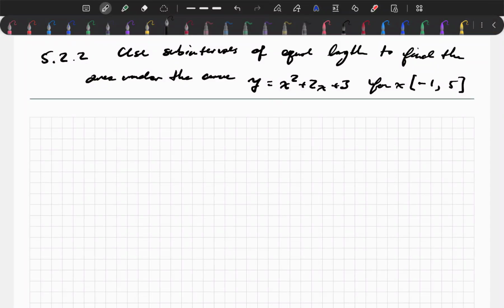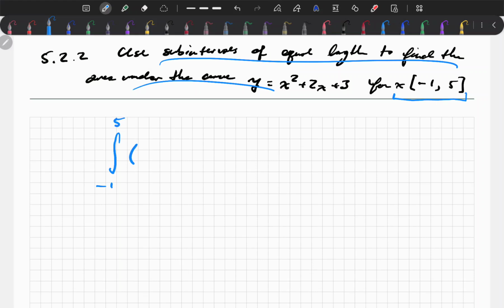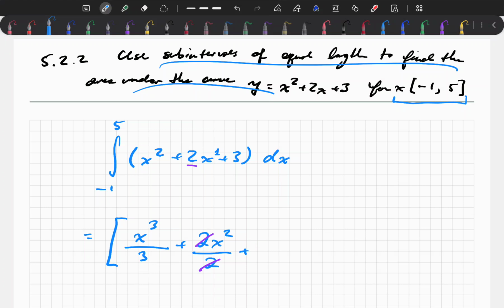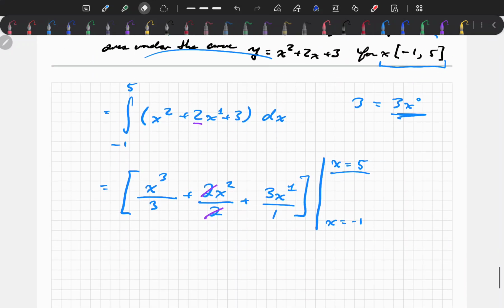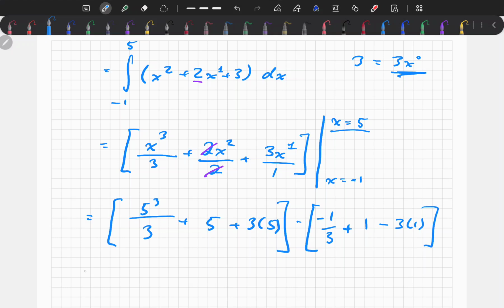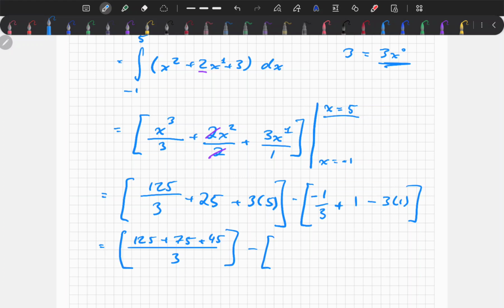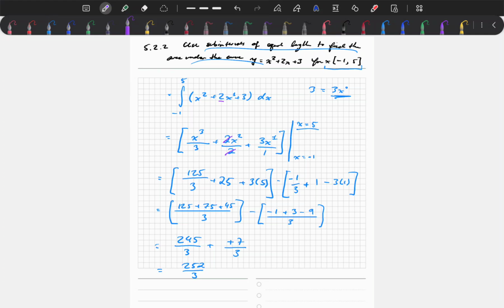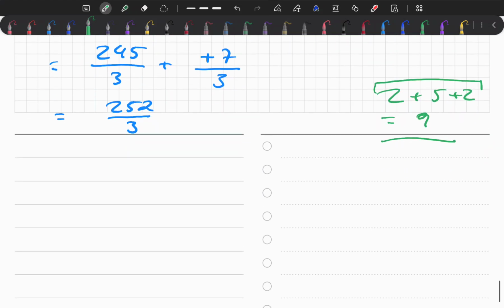503p Definite Integral Example